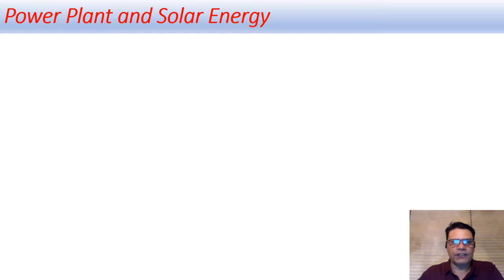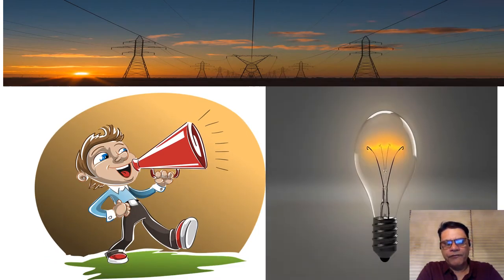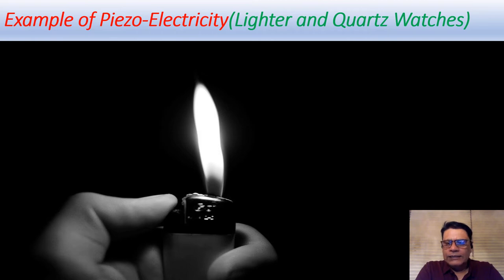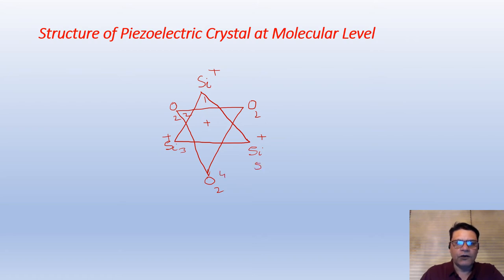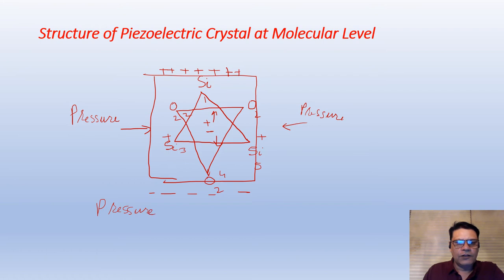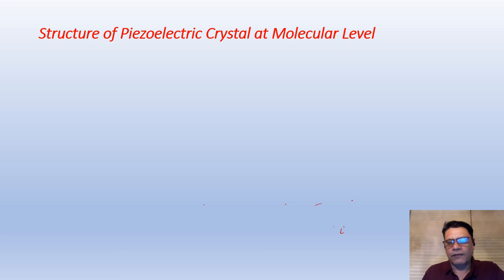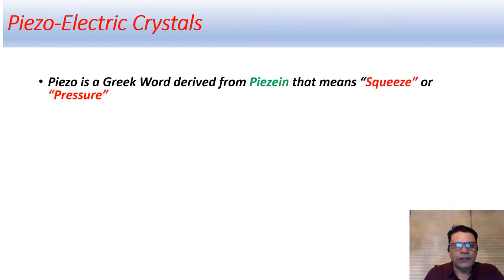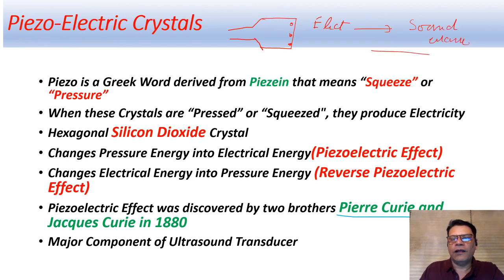Piezoelectric Effect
Ultrasound Transducer works on Piezoelectric effect. When a piezoelectric material like Quartz is squeezed, it produces electricity which is called Piezoelectricity, and if an electric current is applied to these crystals they produce Pressure Energy which is an Ultrasound wave.